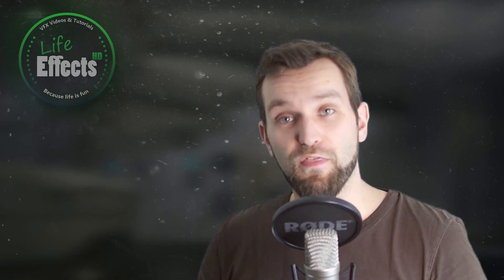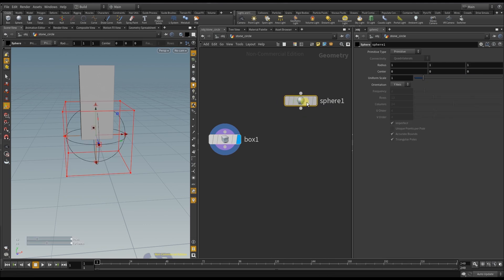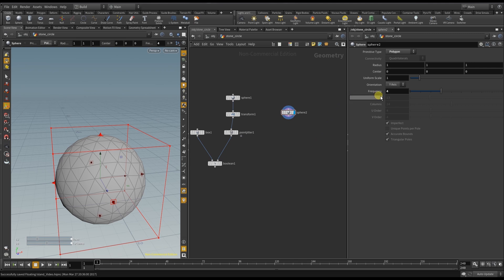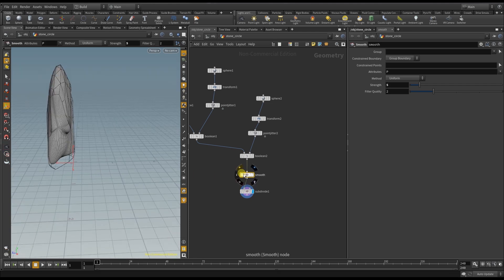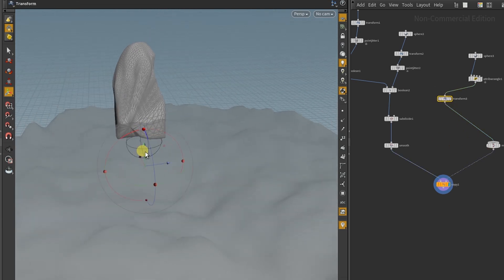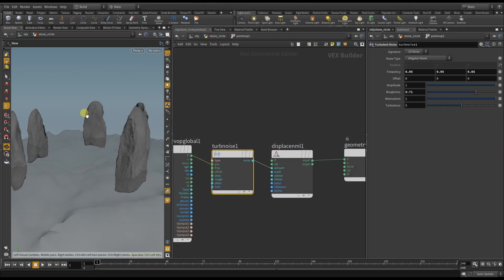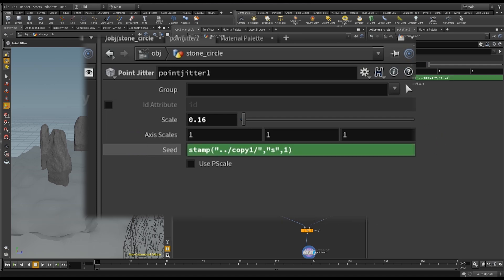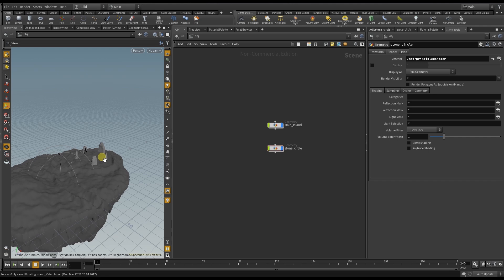Boolean Sculpting in Houdini | Floating Island Series #3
Today I use the new boolean tools of Houdini 16 to create a druid stone circle for the island.
With the boolean tool you can combine multiple geometries to carve an object out of another, combine them or cut something out.

For the placement of the stone  I use a copy stamp node which also allows me to randomize the appreance of each stone.

This series is based on a workshop from Rohan Dalvi which covers these techniques more indepth. You can find it here:

Supporting a Youtube Channel was never easier 😜

My Render Setup:

32 GB Corsair Vengance DDR4